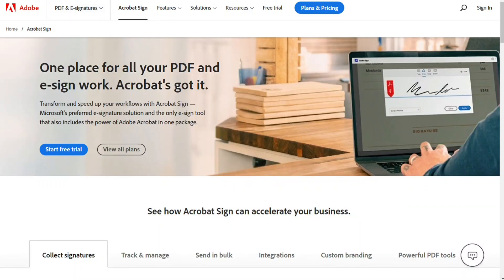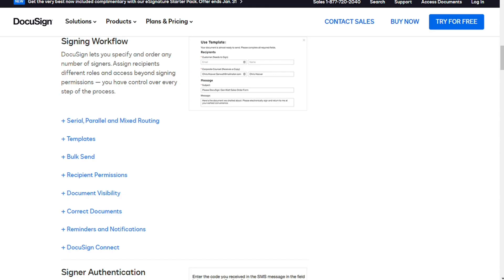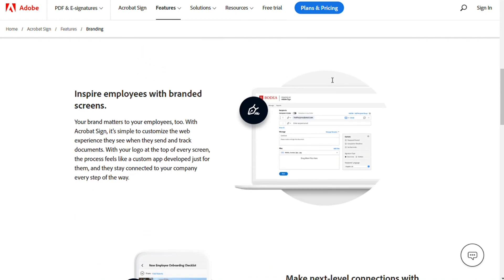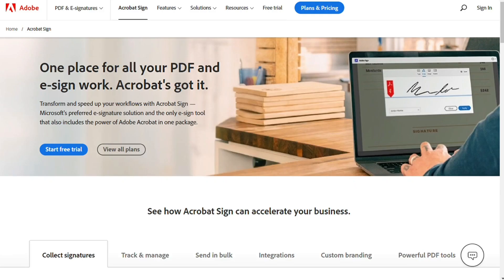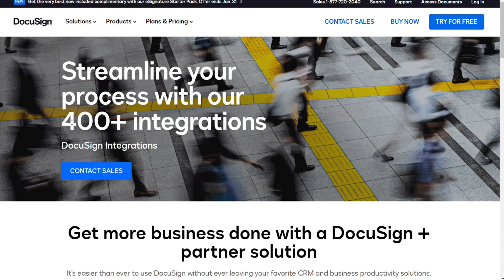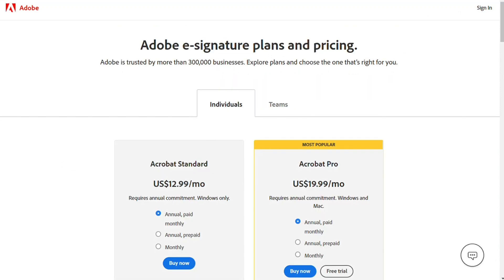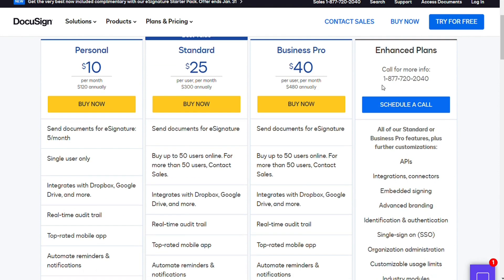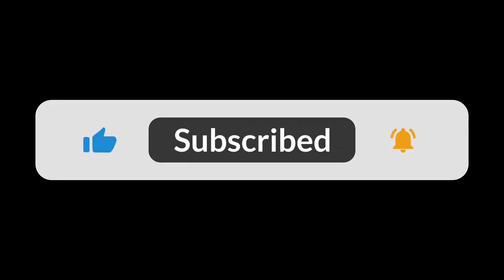DocuSign vs Adobe Sign - Which One Is Better?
In this video you will find out Which One is Better - DocuSign or Adobe Sign

🔥 Special Offers 🔥

Chapters:
0:00 ...
0:27 Ease of use
1:23 Features
1:49 Customization
3:33 Security
4:22 Integrations
6:15 Device accessibility
7:00 Pricing
8:48 Conclusion